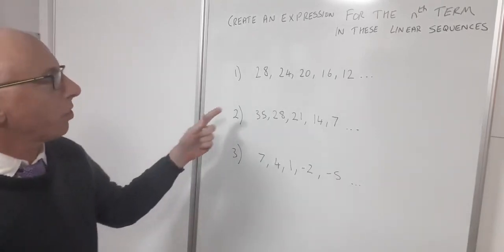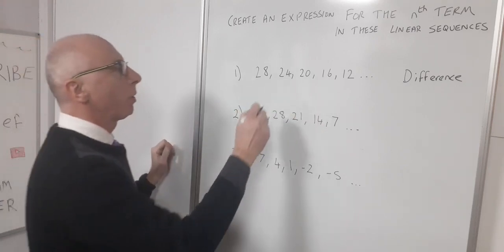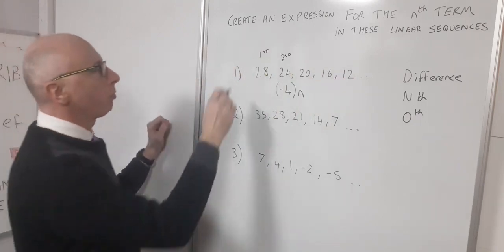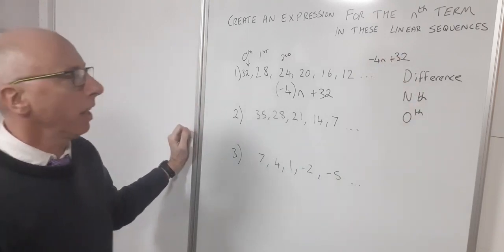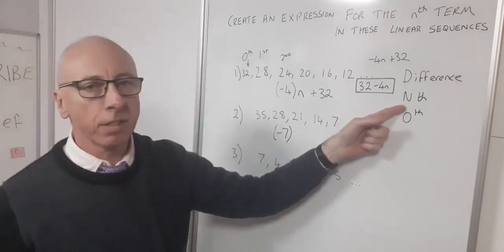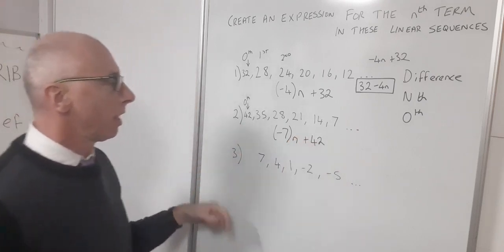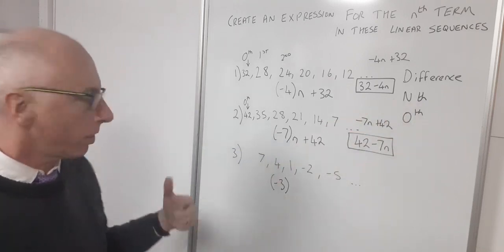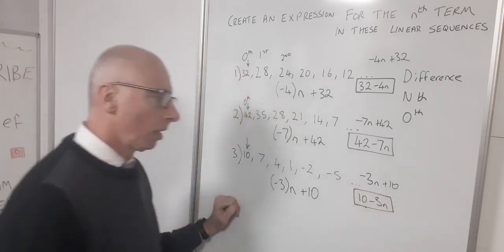Expression for an Arithmetic Sequence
find an expression for the nth term of an Arithmetic Sequence
We use
𝟐𝟖,𝟐𝟒,𝟐𝟎,𝟏𝟔,𝟏𝟐,…
𝟑𝟓,𝟐𝟖,𝟐𝟏,𝟏𝟒,𝟕,…
𝟕,𝟒,𝟏,−𝟐,−𝟓,…